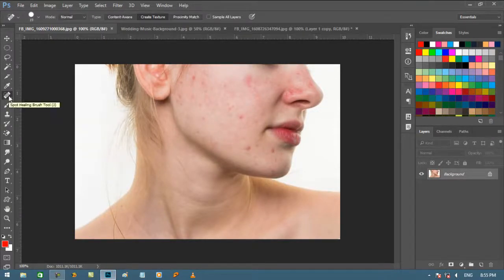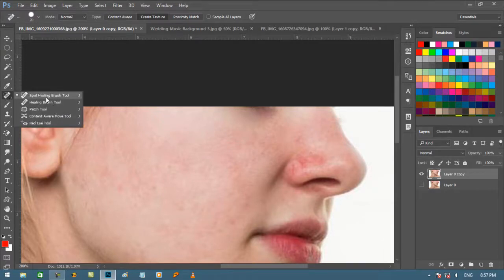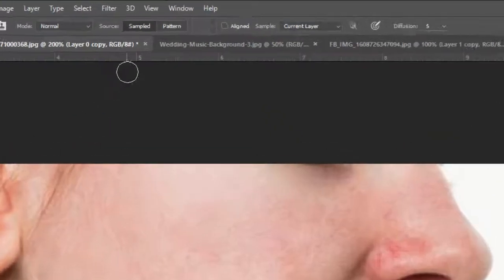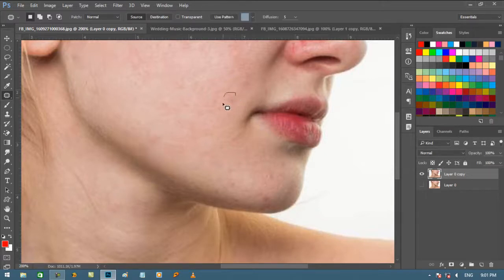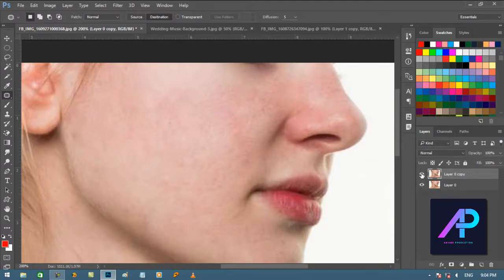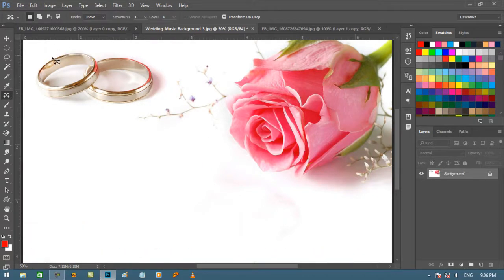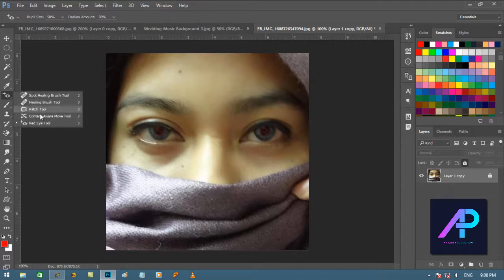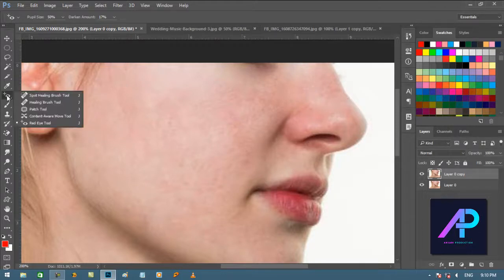How To Use The Healing and Patch Tool Adobe Photoshop For Newbies Lesson No.05 |Ansari Production PS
In this video, I will show you how to use the Healing Brush, Patch Tool, content-aware tool, and red-eye tool in Adobe Photoshop.

Thanks for watching please like my video and subscribe to my Chanel AnsariProductionPS for my motivation and don't forget to click on the bell icon to get the free notification for the future tutorials.